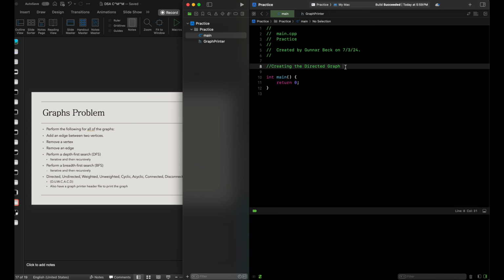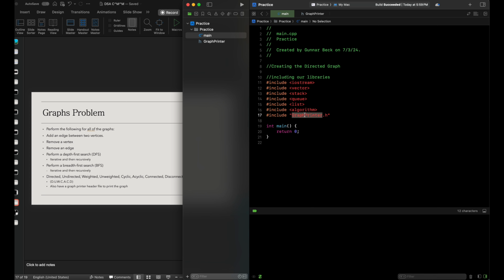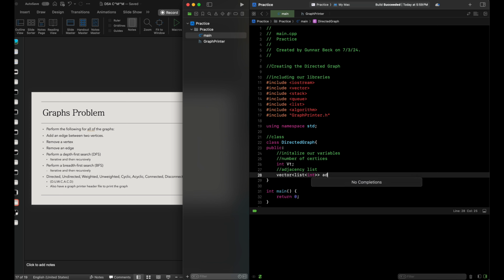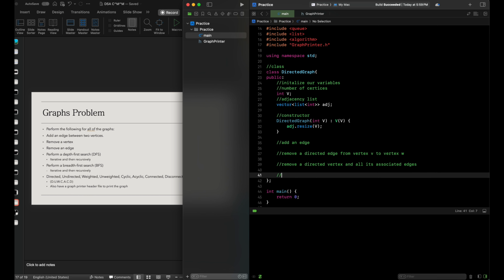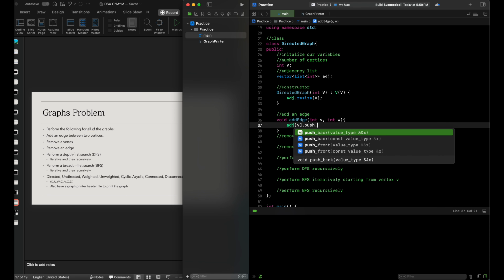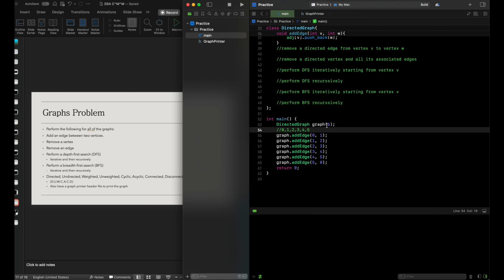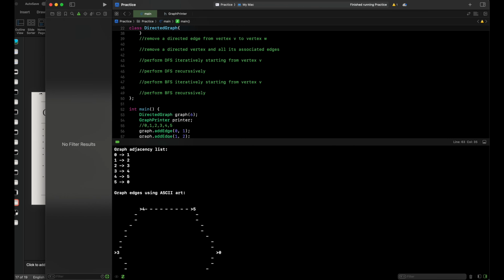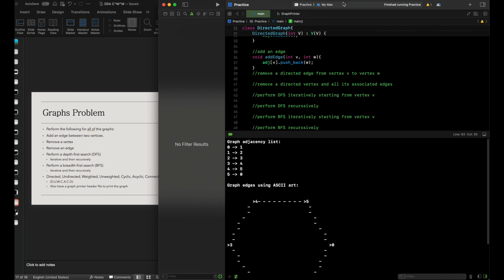C++: Made Simple-Data Structures & Algorithms-Part 7.2-Graphs-Adding an Edge Directed Graph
Hello Everyone,
So ive been making a roadmap to help solidify concepts for people who had quesitons in the comments in regards to DSA, so I have been making an expansive playlist on this. More to be aded though. In the meantime, here is the roadmap along with the video of Graphs to begin with. THere are 8 parts for our Graphs sections since we are going to be going over all of the following different graphs and understand the nature and defintions of such, hwile being accusomted fully to the C++ syntax. Hope you folks enjoy!

Best,
Gunnar